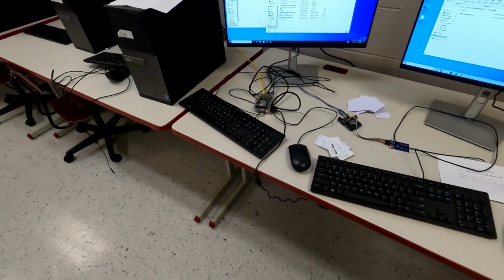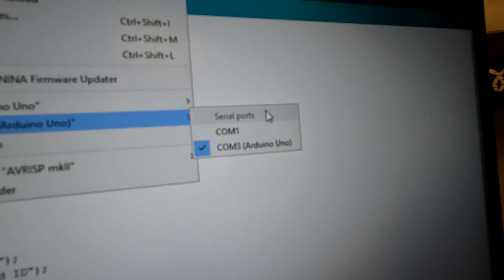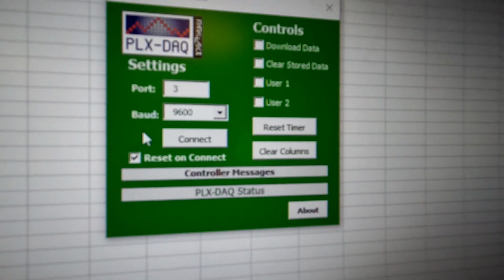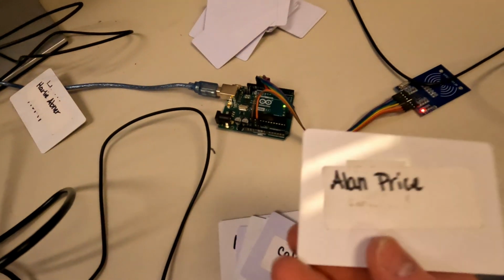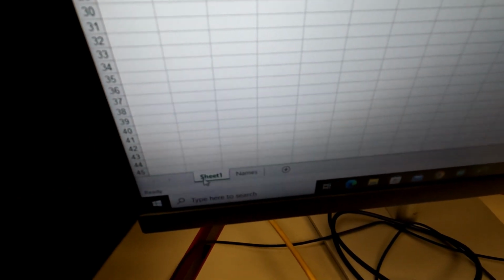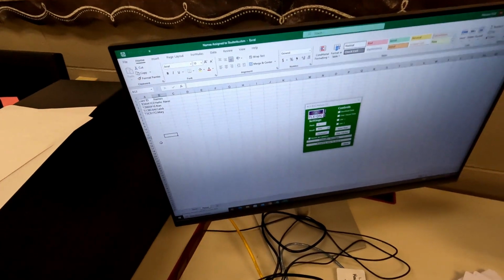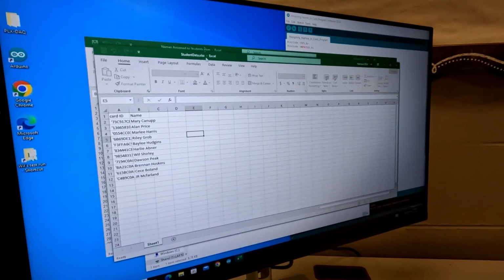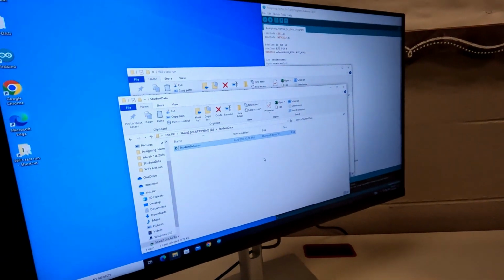assigning names to cards test run